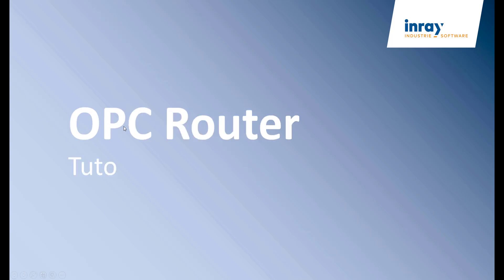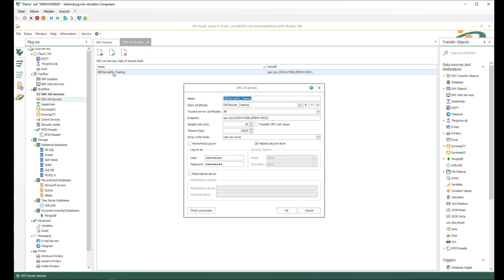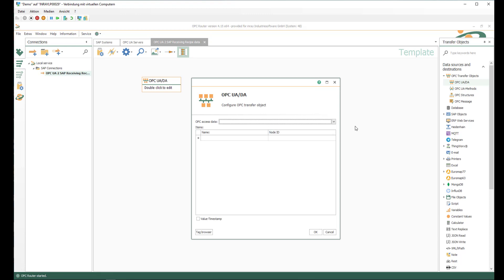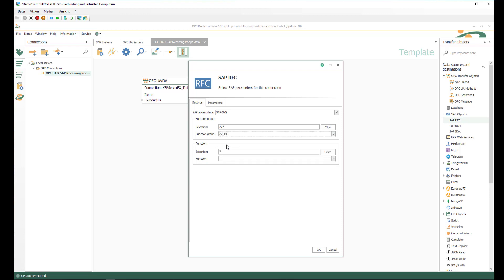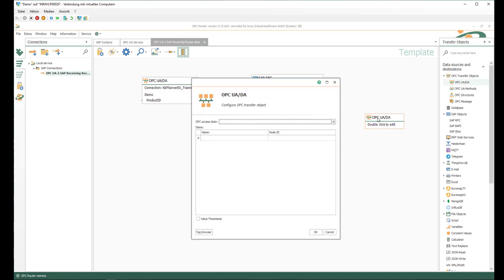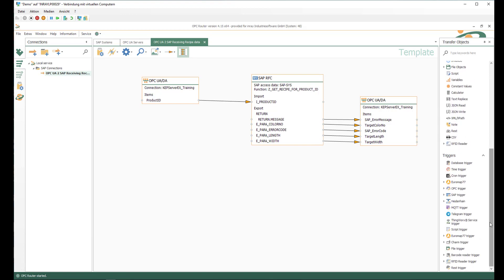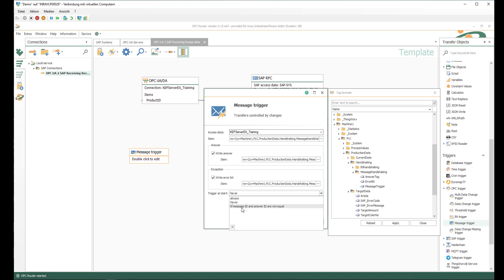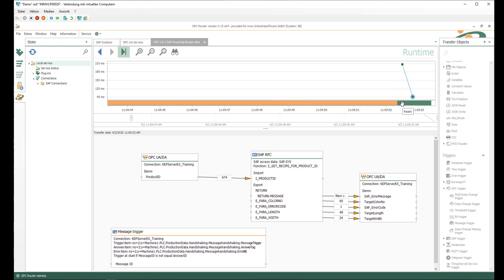OPC Router: Easy transfer of OPC Data to SAP (EN)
This video tutorial shows how easy it is to connect an OPC UA Server with SAP systems using OPC Router. In this example a production order id is used as input parameter for a remote callable function (RFC) at SAP and returns corresponding example recipe data for a machine. Just connect OPC UA product id datapoint with SAP RFC box and connect the corresponding return parameter with the corresponding recipe datapoints on OPC UA side simply via drag & drop.